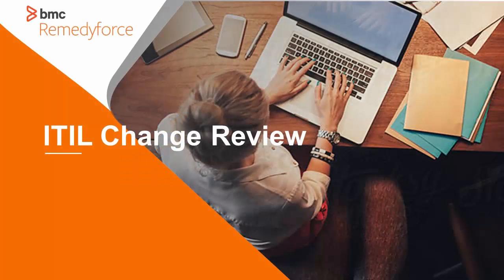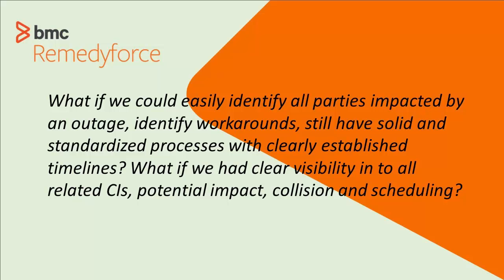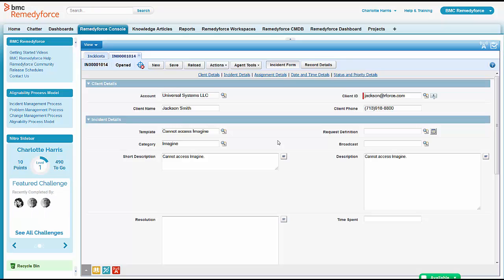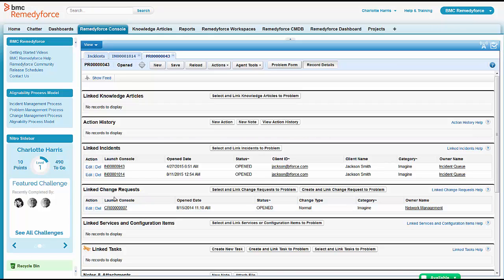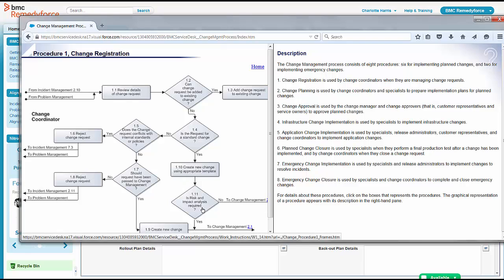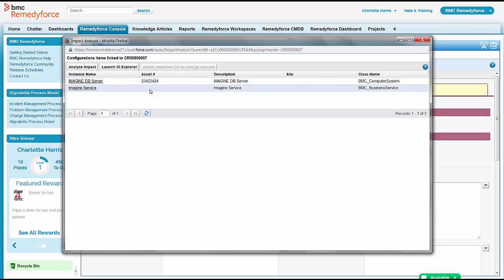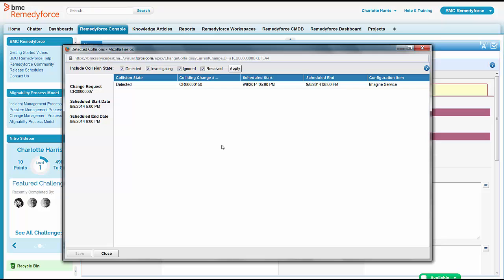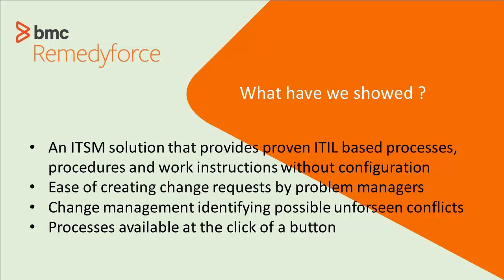BMC Remedyforce Summer 15: ITIL Change Review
This video describes how you can implement Change Management with BMC Remedyforce.